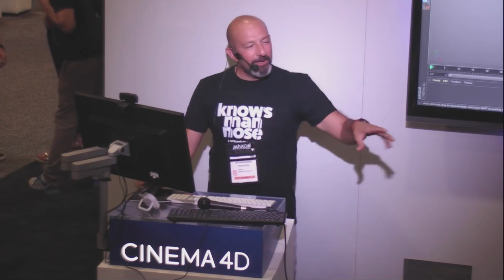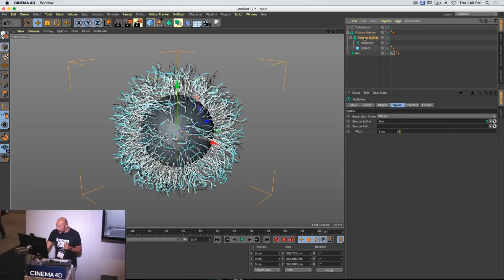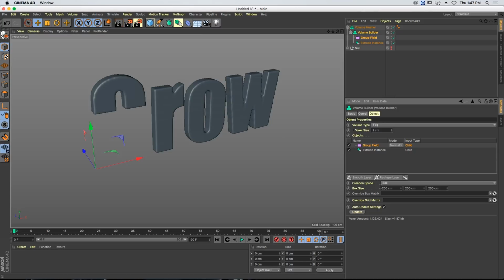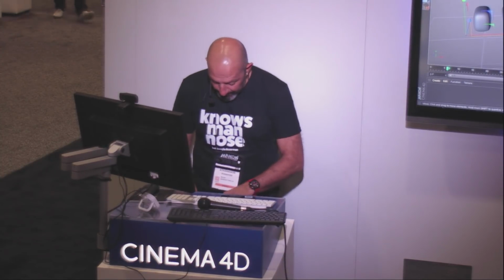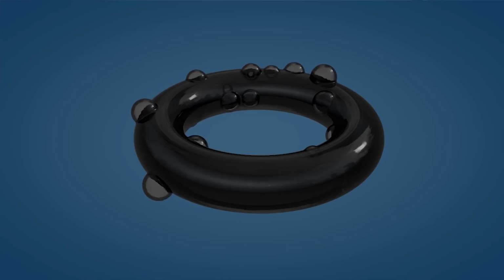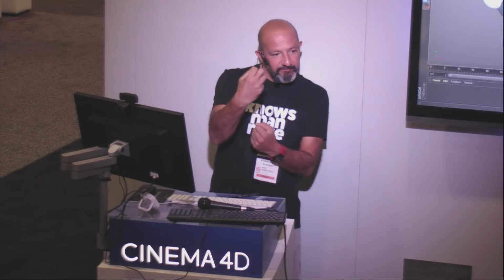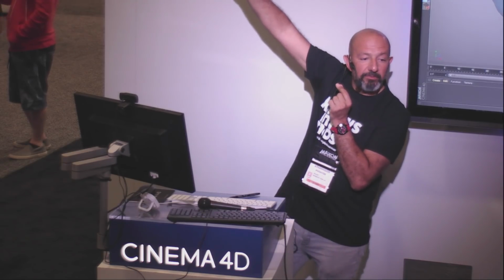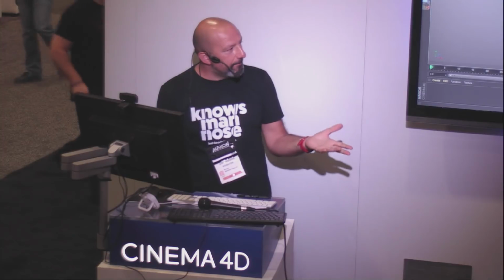Siggraph 2018 Rewind - Athanasios Pozantzis: Structure from Chaos: Using Volumes with Fields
See the power of Volumes and Fields in Cinema 4D R20 in the live Siggraph 2018 presentation from Thanassis Pozantsis (aka Noseman). You’ll see every step as Thanassis builds 4 examples from scratch using the OpenVDB Volume workflow and Fields within both MoGraph and Deformers. You’ll see how to create an urchin or cellular shape easily with Volumes and Hair - a great technique for science and medical visualization. You’ll also see how to grow and fill text with liquid using the Freeze field, and how to visualize a bullet through gel using Volumes and a Tracer. Thanassis also creates an elaborate yet elegant rig for boiling bubbles by combining the power of Volumes and Fields, using the Time field in particular to animate the effect.

03:20    Urchin with OpenVDB Volumes and Hair
13:08    Liquid Text with OpenVDB Volumes
22:14    Bullet through Gel
28:14    Torus Boils
43:52    VDB Value Probe